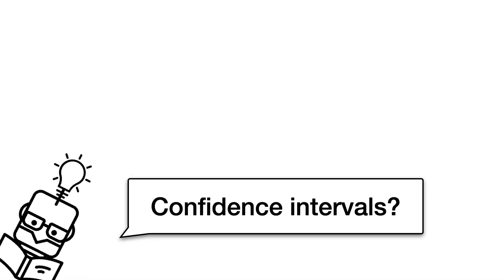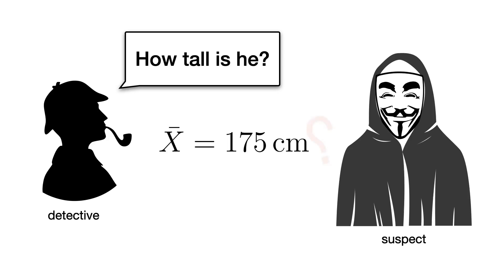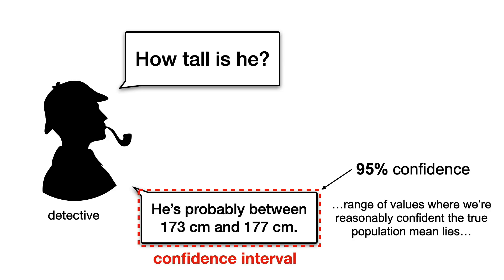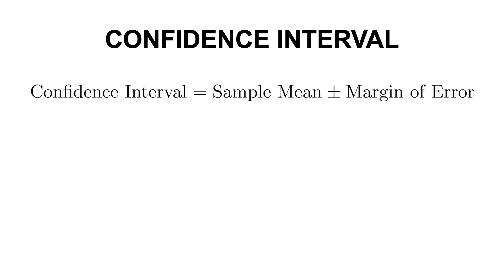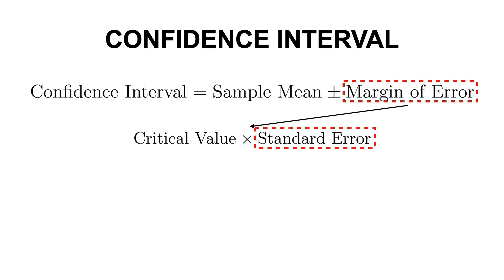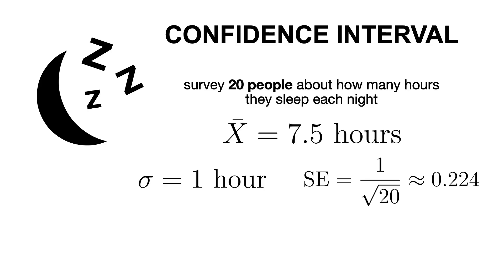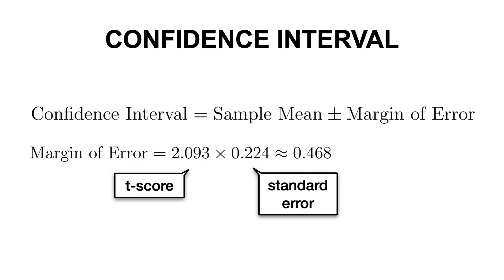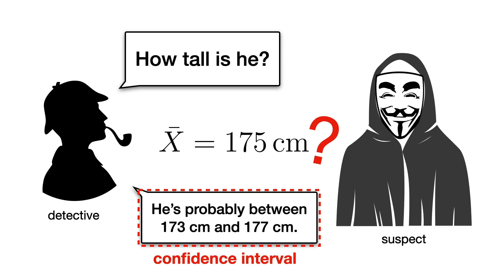Confidence Intervals Explained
In this video, you’ll learn what confidence intervals are and how to calculate them using simple, intuitive examples. Whether you're new to statistics or brushing up, this guide breaks down the concept of confidence levels, margin of error, and how critical values and standard error all work together to form a confidence interval.

*Contents*
00:00 - Intro
00:23 -  CI example
01:41 - CI formula
02:42 - CI calculation
04:11 - Outro

► Bitcoin (BTC): 3C6Pkzyb5CjAUYrJxmpCaaNPVRgRVxxyTq
► Ethereum (ETH): 0x9Ac4eB94386C3e02b96599C05B7a8C71773c9281
► Cardano (ADA): addr1v95rfxlslfzkvd8sr3exkh7st4qmgj4ywf5zcaxgqgdyunsj5juw5
► Tether (USDT): 0xeC261d9b2EE4B6997a6a424067af165BAA4afE1a